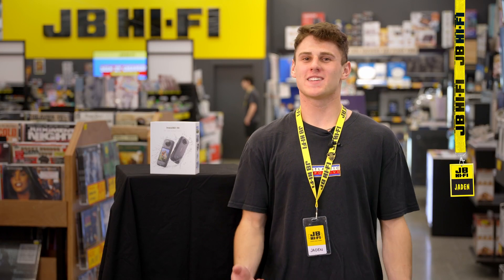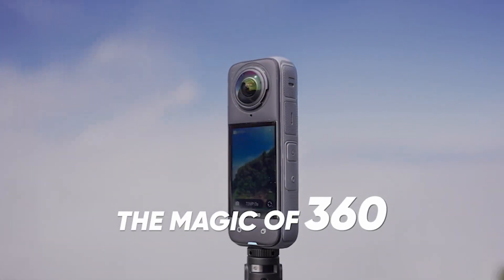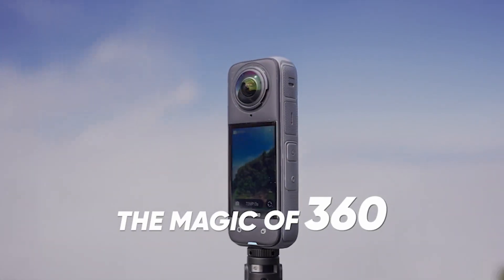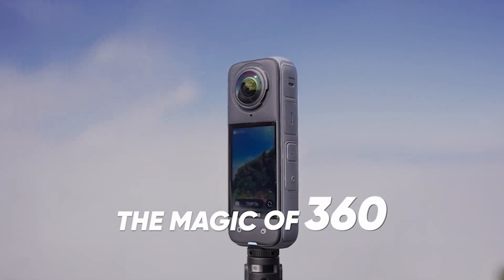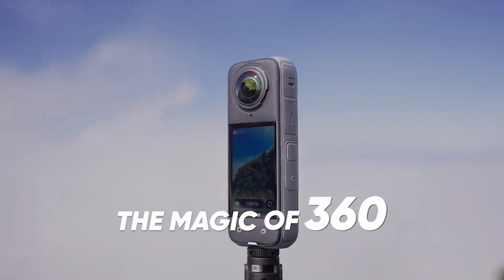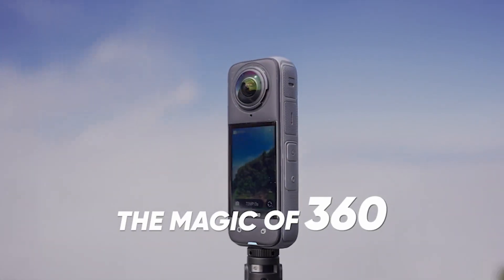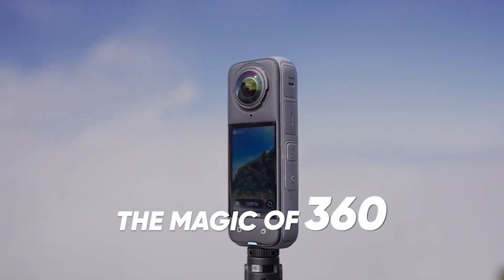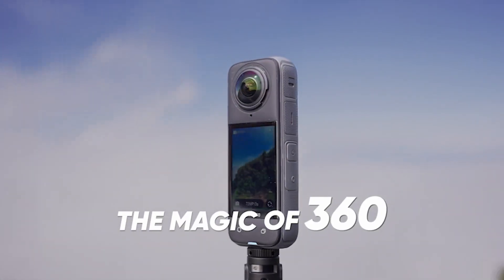Insta360 X4 8K 360 Action Camera | JBTV 📺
Today on JBTV, we’re diving into the world of the Insta360 X4 – the ultimate adventure camera for thrill-seekers, content creators, and holiday-makers who want to capture every epic moment.